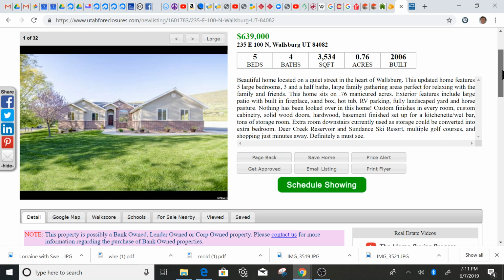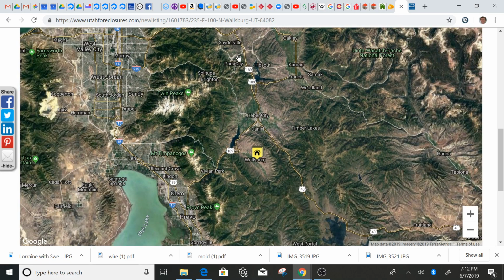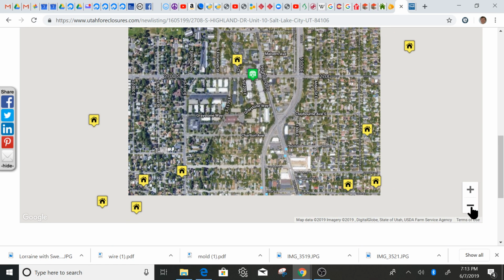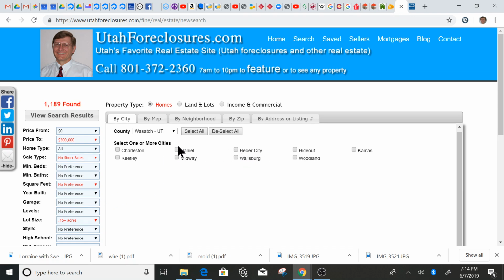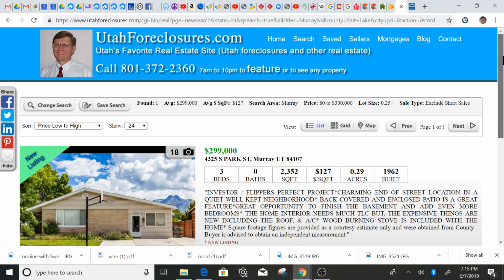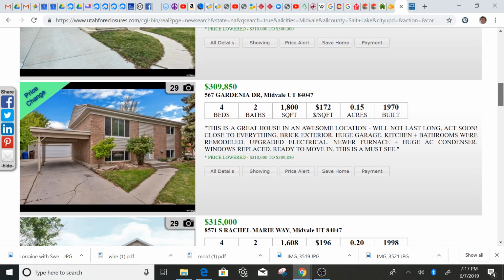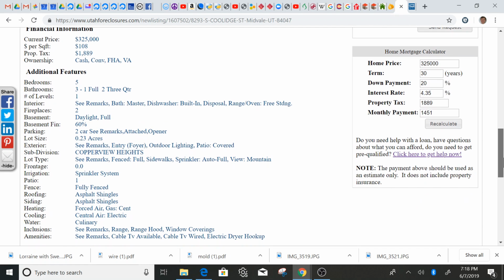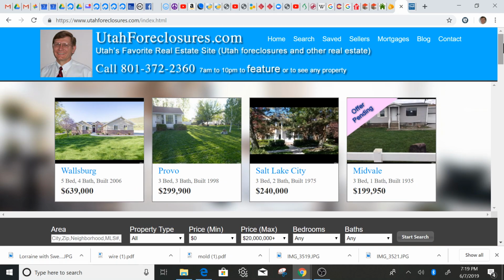New Utah Foreclosures in June of 2019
Appraiser Broker shows you how to find new foreclosure listing in Utah on UtahForeclosures.com.  Rod also shows you how to find new listings throughout Utah, including a new foreclosures listing in Wallsburg, Utah.